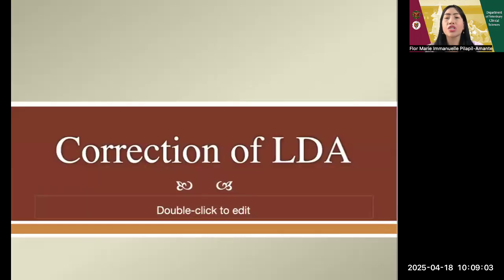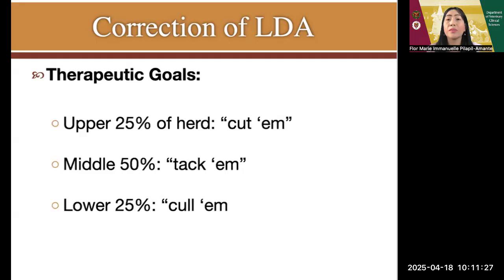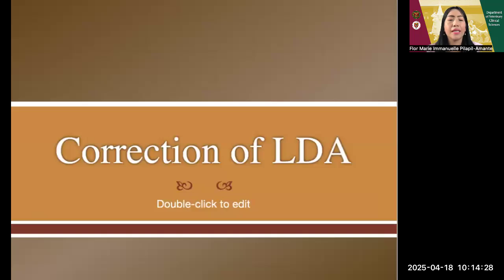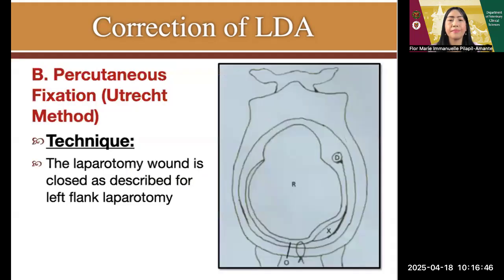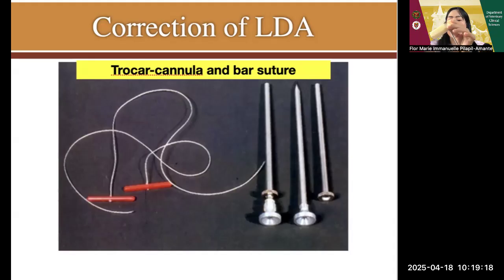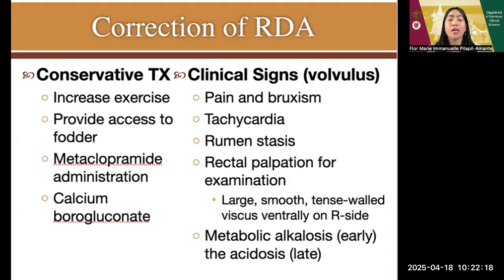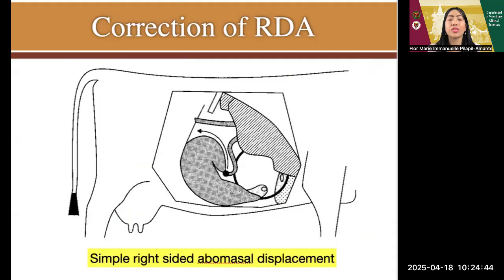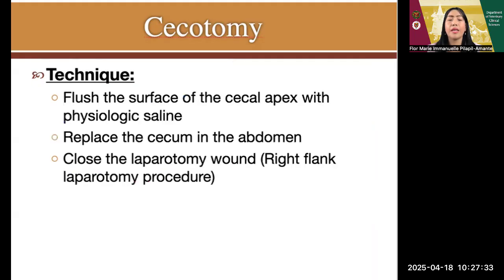Large Animal Surgery Abdominal Surgeries in Ruminants part 2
This is the second part of the lecture on Ruminant Abdominal Surgeries for Large Animal Surgery.

Quick recap
Dr. Pilapil-Amante discussed the correction of left displaced abomasum (LDA) in cattle, including risk factors, treatment goals, and surgical techniques. She explained the major risk factors for LDA, such as high concentrate feed intake and sudden diet changes, and the treatment aims to reposition the abomasum and prevent recurrence. Various surgical methods were described, including open and closed approaches, specific techniques like right paramedian omentopexy and the Utrecht method, and the toggle method for percutaneous abomasopexy.

Next steps
• Veterinary team to implement proper feeding ratios for ruminants, aiming for 60% forage and 40% concentrate, or at most 70% forage and 30% concentrate.
• Middle East veterinary practitioners to address the issue of high concentrate feed allocation and implement strategies to increase fiber intake in cattle diets.
• Veterinary surgeons to familiarize themselves with various surgical techniques for correcting left displaced abomasum (LDA), including conservative and surgical approaches.
• Veterinary team to ensure availability of special surgical instruments such as toggle kits and straight triangular needles for abdominal surgeries.
• Veterinary staff to practice proper physical examination and anatomical knowledge for blind procedures like toggle methods.
• Post-operative care team to administer parenteral antibiotics for 3 days following LDA correction surgery.
• Post-operative care team to adjust diet by offering less concentrates and more fiber following LDA correction surgery.
• Veterinary team to remove fixation and skin sutures 10 to 14 days post-operatively for LDA correction surgeries.
• Veterinary surgeons to familiarize themselves with the correction techniques for right displaced abomasum (RDA) and cecal disorders.
• Post-operative care team to administer fluid therapy of at least 10 bottles of one-liter normal saline solution with dextrose or LRS following RDA correction surgery.

Summary
Left Displaced Abomasum Correction Techniques
Dr. Pilapil-Amante discusses the correction of left displaced abomasum (LDA) in cattle, including risk factors, treatment goals, and surgical techniques. She explains that high concentrate feed intake and sudden diet changes are major risk factors. Treatment aims to reposition the abomasum and prevent recurrence. Surgical methods include open and closed approaches, with specific techniques like right paramedian omentopexy and the Utrecht method described in detail. Dr. Flor also covers the toggle method for percutaneous abomasopexy and briefly mentions the correction of right displaced abomasum and cecal disorders.

-Zoom AI generated